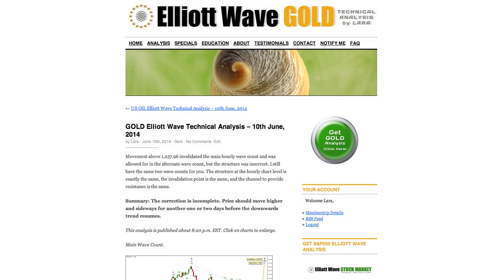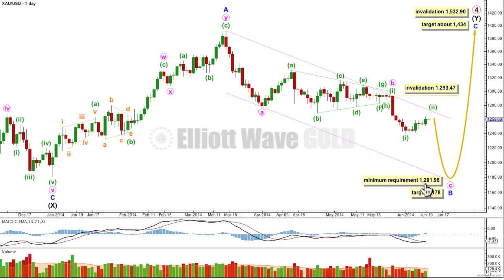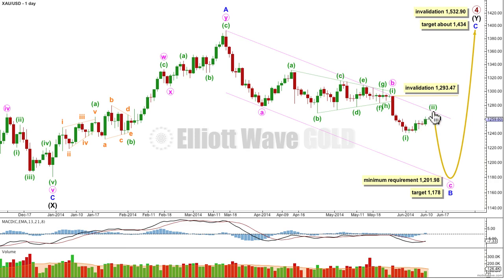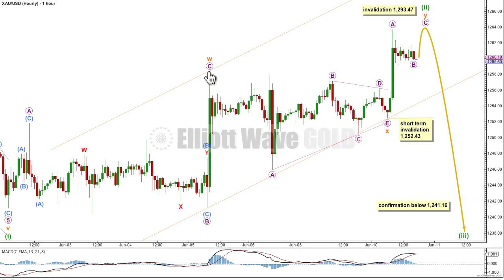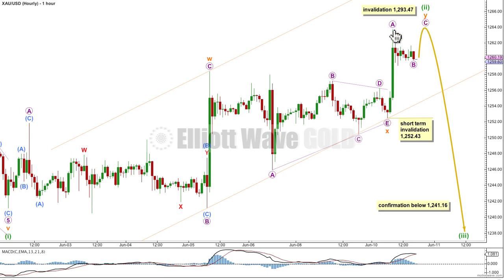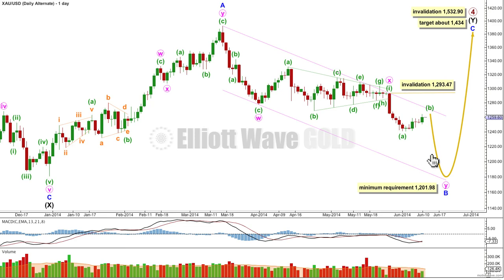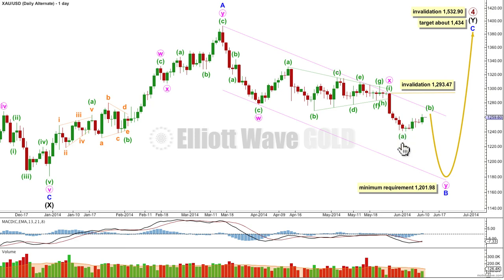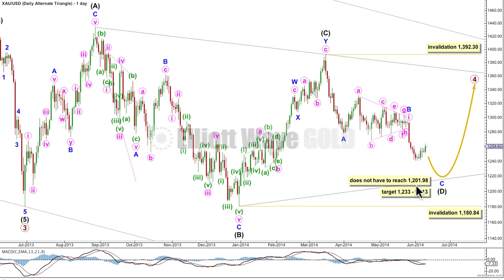Gold Elliott Wave Technical Analysis - 10th June, 2014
Technical analysis of Gold from a pure Elliott wave perspective prepared and published 10th June, 2014